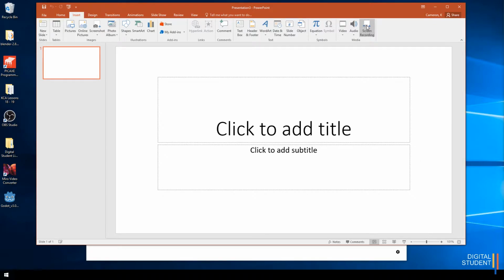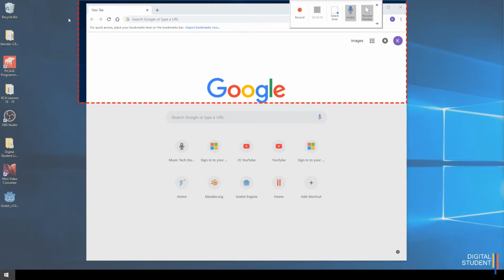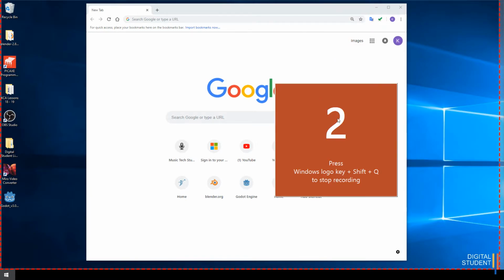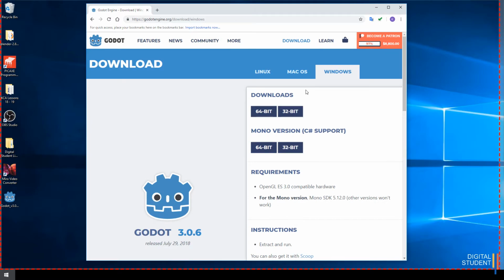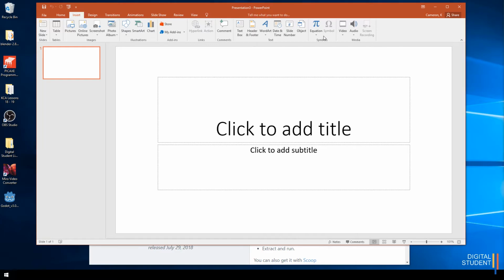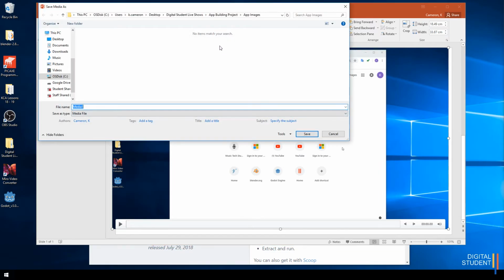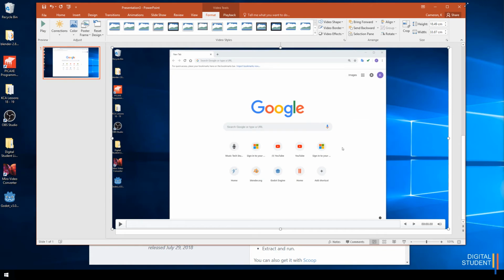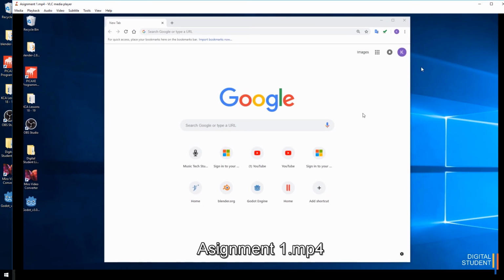Screencasting with Microsoft PowerPoint - Digital Student Online School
In this video, we look at how to screencast using Microsoft PowerPoint. For each of the coming assignment you will need to create videos demonstrating the work that you have completed during the lesson.